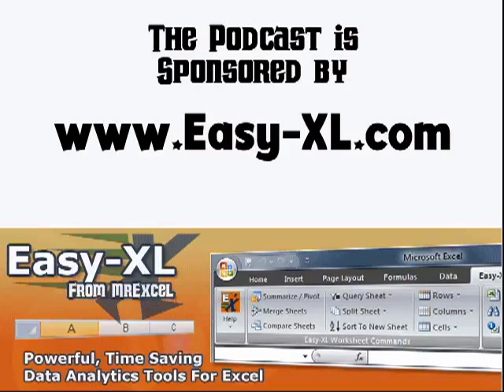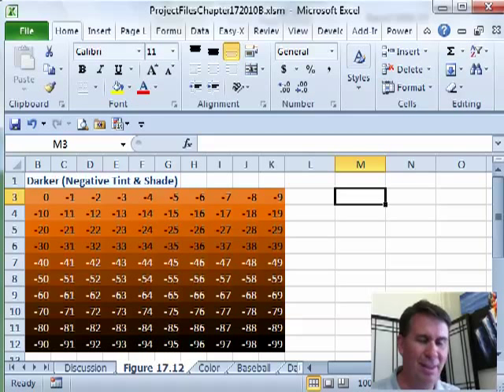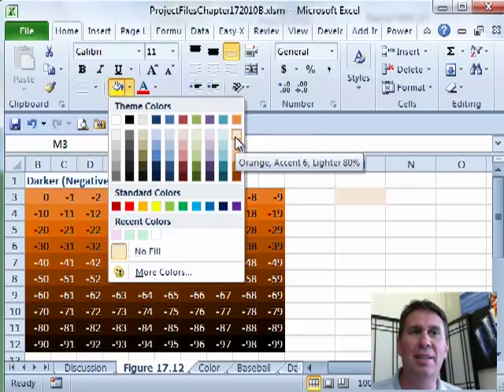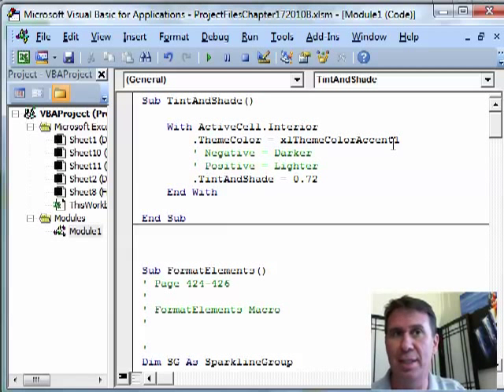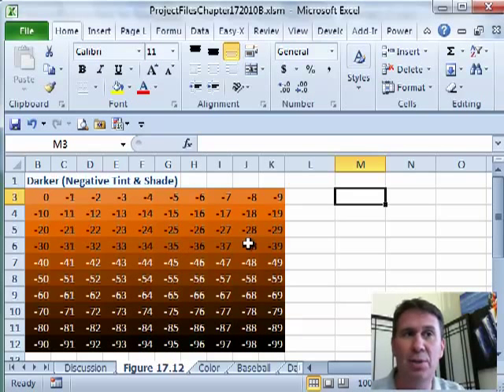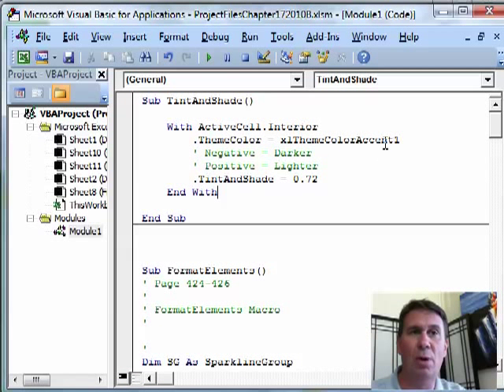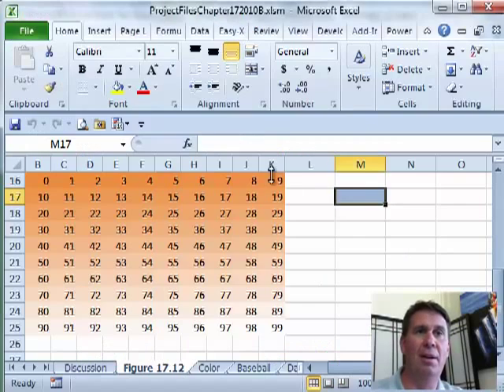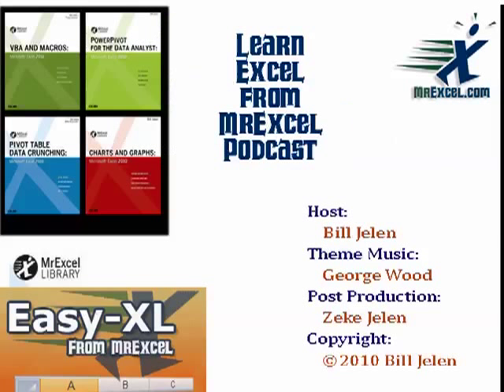Excel - Using VBA To Change Tint And Shade In Excel - Episode 1336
Microsoft Excel Tutorial: Adjust Excel Tint and Shade with VBA.

Welcome to another episode of the MrExcel podcast. In this episode, we will be diving into chapter 17 of Excel VBA, where we will be exploring the topic of Tint and Shade. Now, you may be wondering why I am not covering sparklines in this podcast. Well, that's because I recently stumbled upon something new and exciting while playing around with colors in Excel.

In the past, we used to rely on the color index or RGB values to choose colors in Excel. But with the introduction of themes, things have changed. Each theme in Excel 2010 has six colors, and you can see how these colors change in the page layout. What's even more interesting is that we can define our own theme, with six accent colors. These colors are also visible in the home tab, where we can choose the font or fill color.

But here's where things get really cool. While exploring the VBA code for these theme colors, I discovered that we can use the Tint and Shade function to modify these colors even further. This function allows us to choose a number between -0.99 and 0.99, with negative numbers resulting in darker shades and positive numbers resulting in lighter shades. To demonstrate this, I have written a macro that shows the 100 different darker shades and 99 lighter shades for one of the theme colors.

The advantage of using theme colors instead of RGB values is that they automatically update when you change the theme in the page layout. This gives us a lot more options to play around with, as compared to the limited five variations that are available in the home tab. So, if you want to add some creativity and uniqueness to your Excel spreadsheets, I highly recommend using the Tint and Shade function with theme colors.

Table of Contents:
(00:00) Excel VBA Tint and Shade
(00:25) Introduction to theme colors and their variations
(00:39) Defining a new theme and its accent colors
(00:49) Using accent colors in font and fill options
(00:59) Tint and Shade options for accent colors
(01:13) VBA's advantage over Excel interface in tint and shade options
(01:23) Code for exploring darker values
(01:48) Code for exploring lighter values
(02:11) Using tint and shade to modify theme accent colors
(02:21) Positive and negative values for tint and shade
(02:58) Advantages of using theme colors over RGB
(03:12) Clicking Like really helps the algorithm

This video answers these common search terms:
using vba to change tint and shade in excel
how do i change the color theme in excel
how to change excel colour theme
create a colour theme in excel
how to change colour theme in excel
how to change my theme color excel

Today, in Episode #1336, Bill discusses the new color themes in Excel 2010. The new themes come with six (6) accent colors - but today, Bill shows us how to take those six theme colors and turn them into 1200 colors using Tint and Shade.